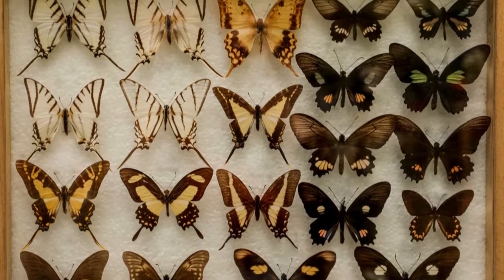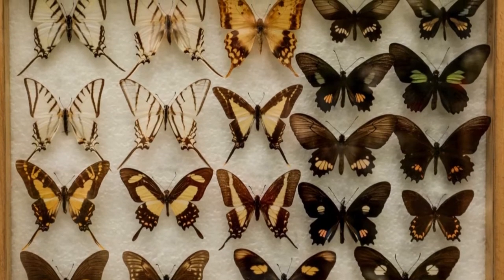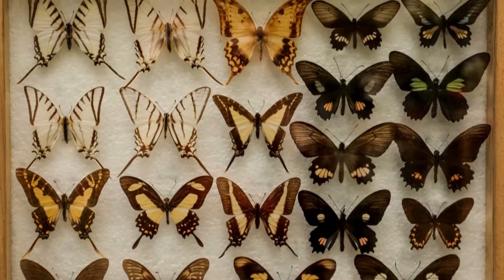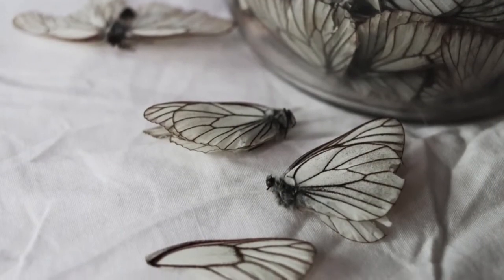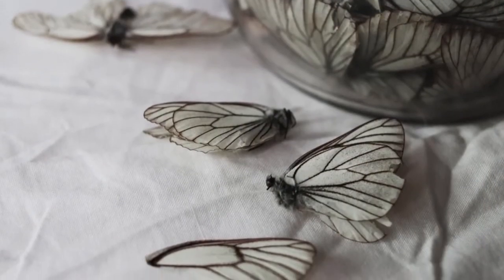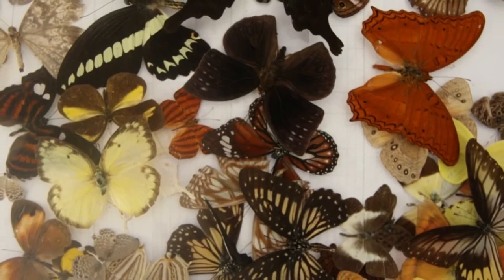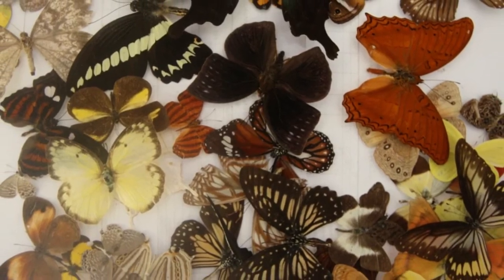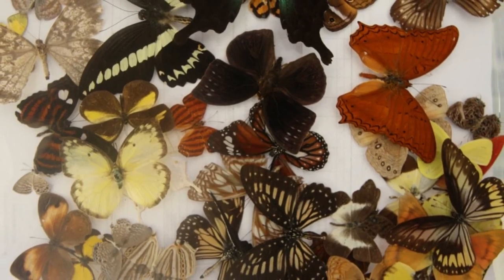How To Preserve A Butterfly || How to preserve a butterfly in a frame